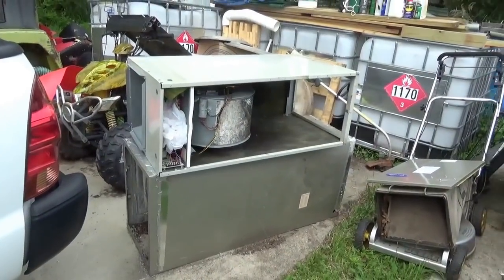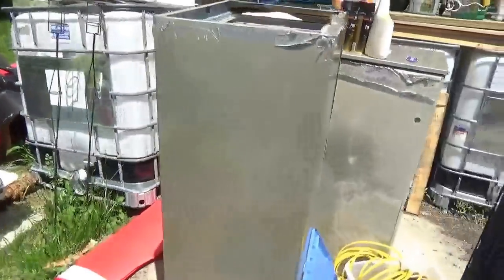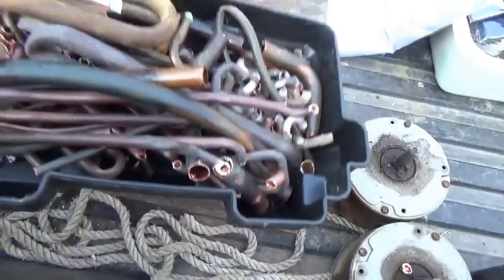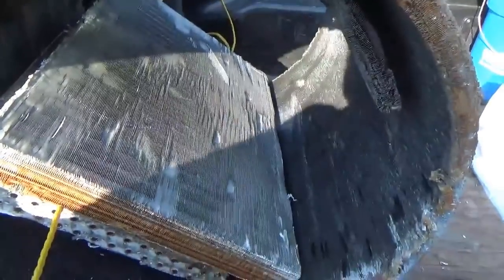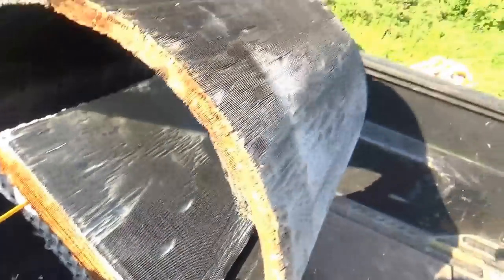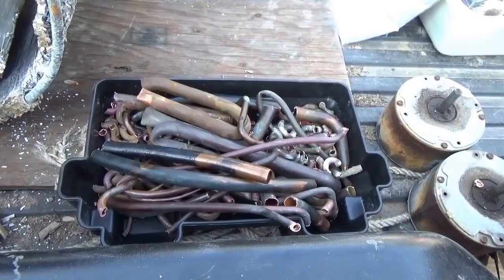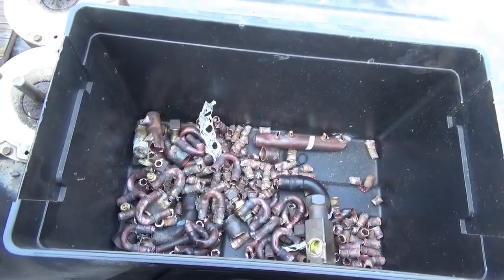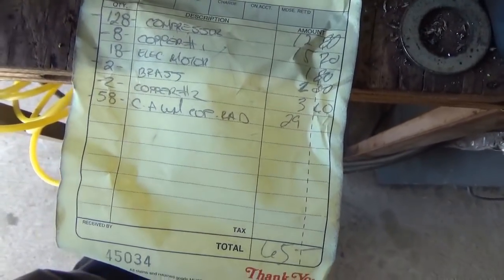Free Roadside Central AC Scrap, Making Some Pocket Money!